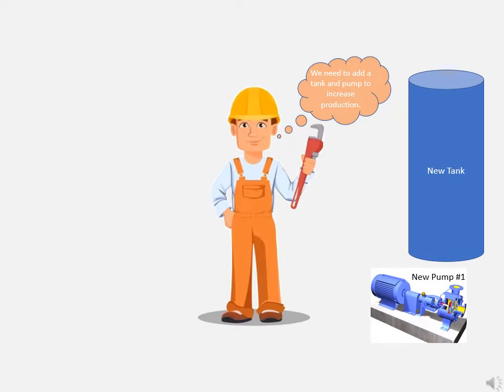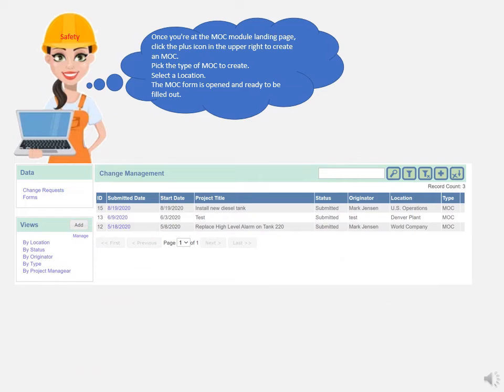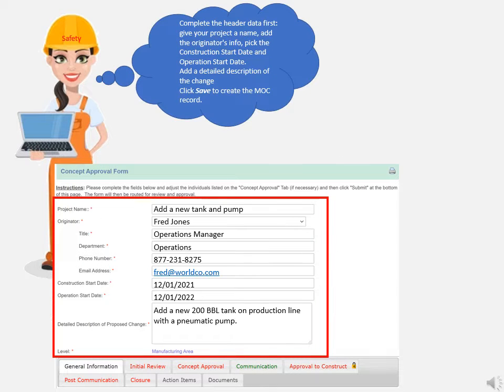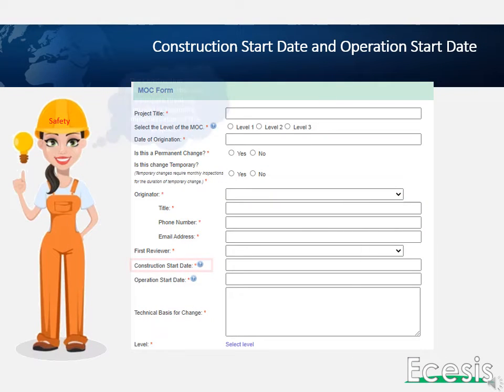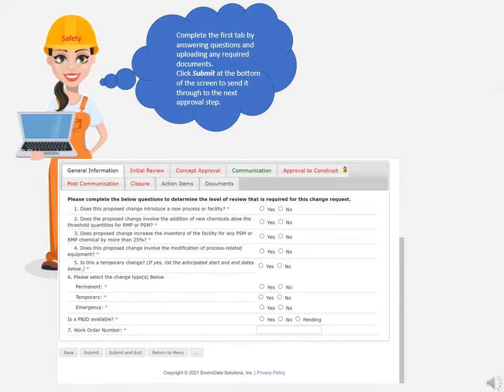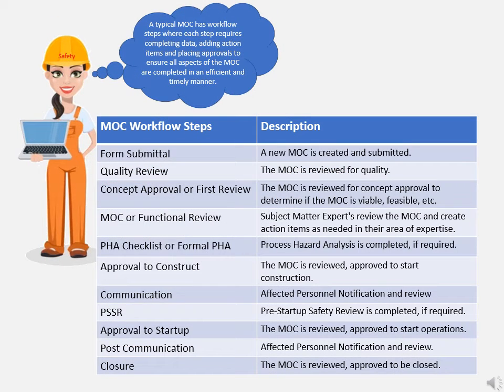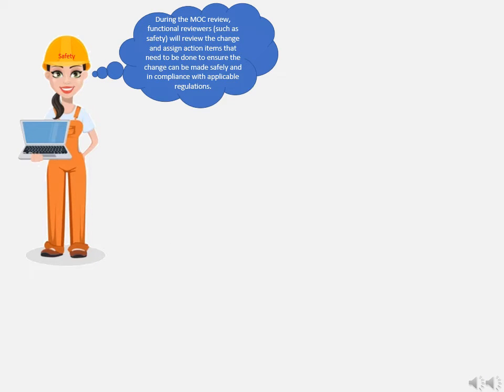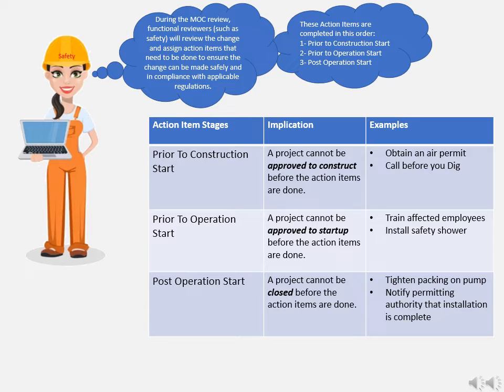MOC Made Easy With MOC Software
Watch this video to learn how easy management of change (MOC) can be when using the Ecesis MOC Software solution.